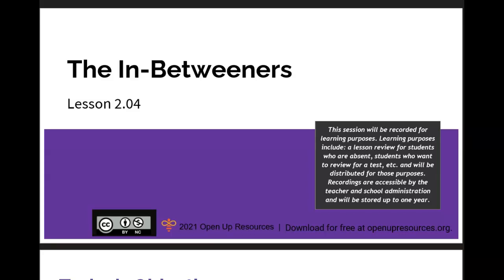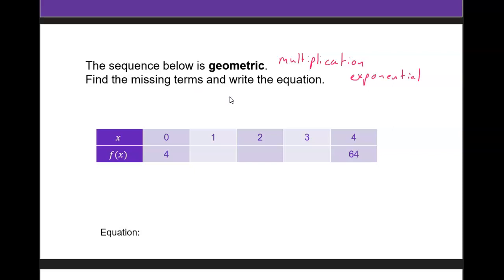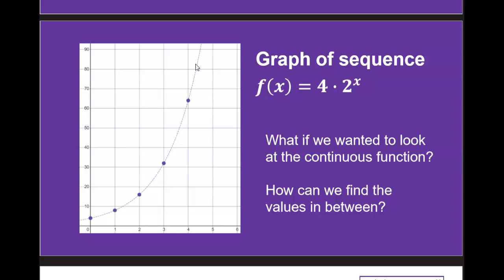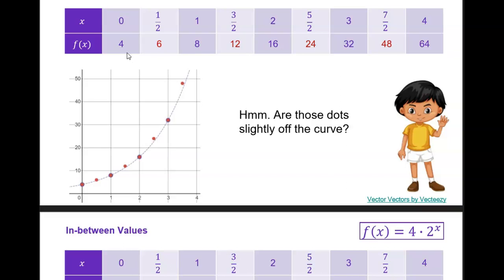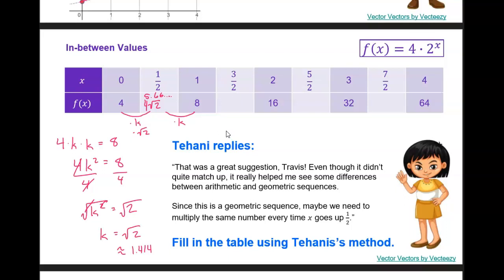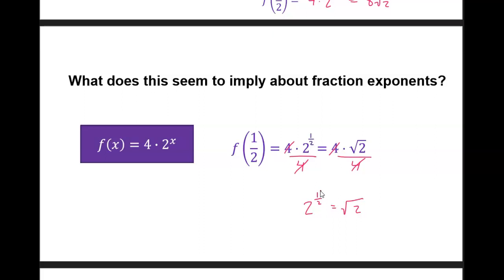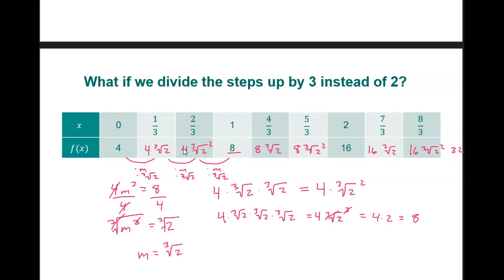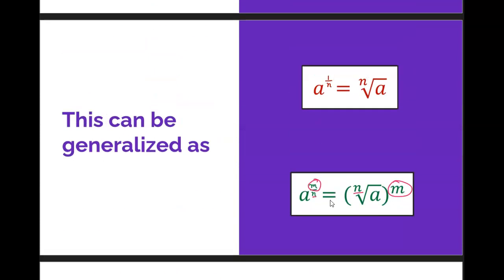2.04 The In-Betweeners